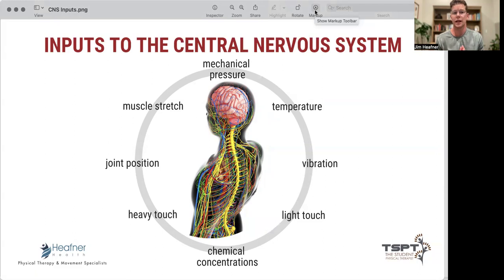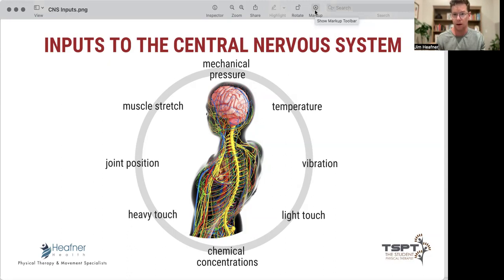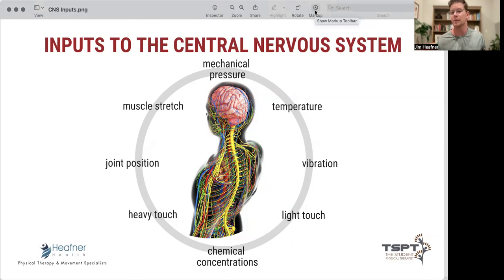Sensory Input to the Central Nervous System